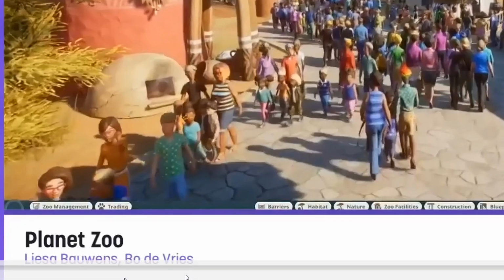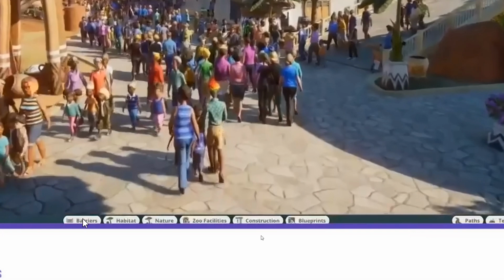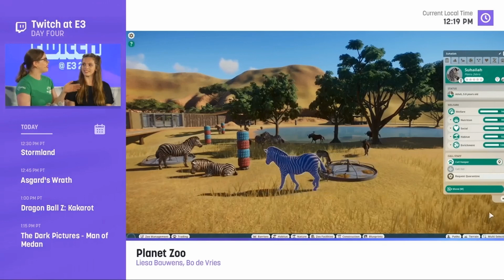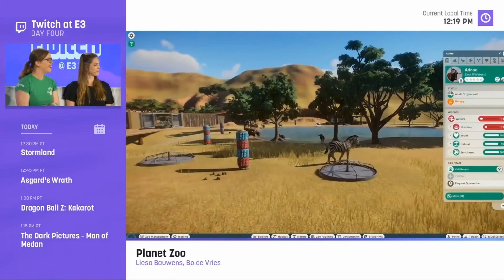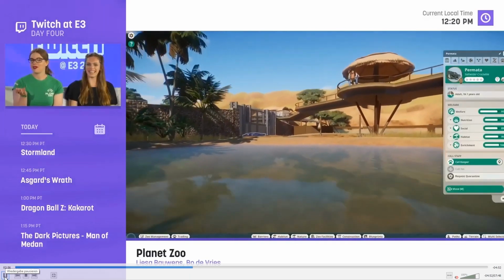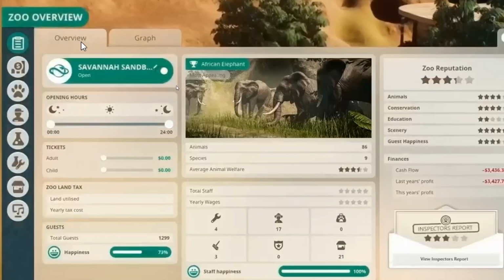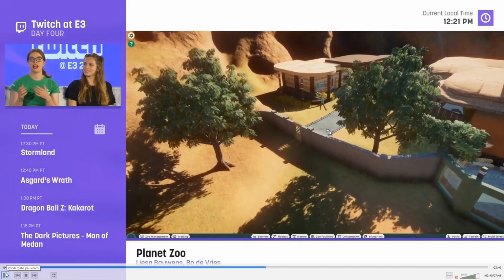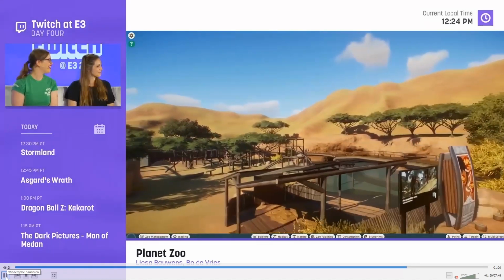In-Depth Gameplay Analysis - Planet Zoo - Vets, Zoo Inspector & More!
Lets have a deep dive into the latest Gameplay of Planet Zoo. We look into each and every single fram of todays video. Enjoy

Planet Zoo is the latest game of British developer Frontier Developments, who are famous for various installments of great simulation sandbox games such as Roller Coaster Tycoon 3, Zoo Tycoon and their latest hits Jurassic World Evolution and Planet Coaster.

Planet Zoo will create a long overdue successor to the amazing Zoo Tycoon Series and will hopefully answer all the many questions:
When will there be a new Zoo game?
Zoo Tycoon 3?
When does Zoo Tycoon 3 come?
Planet Safari?

Press Release further down.

Specs:

i7 8770k
GTX 970
16GB DDR4

See the cinematic Planet Zoo Announce Trailer here.

PLANET ZOO More Details found! Sea Life? Dynamic Weather?